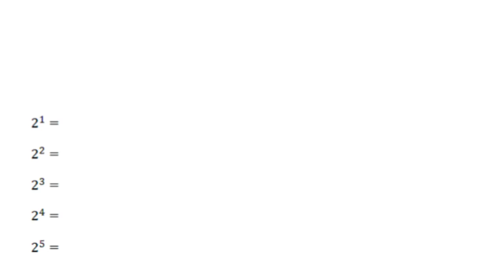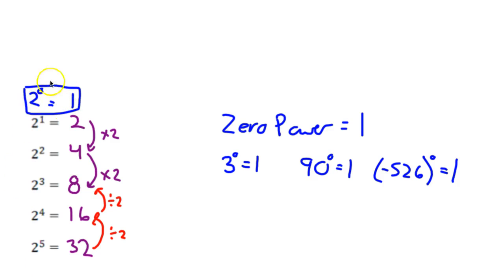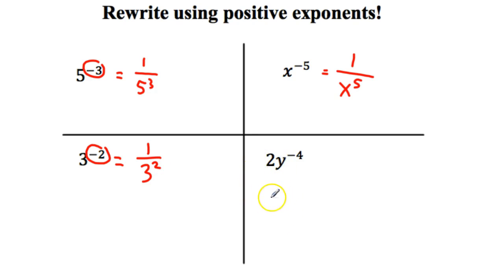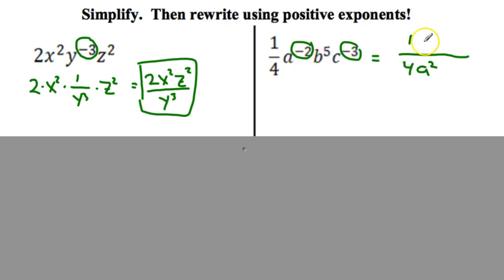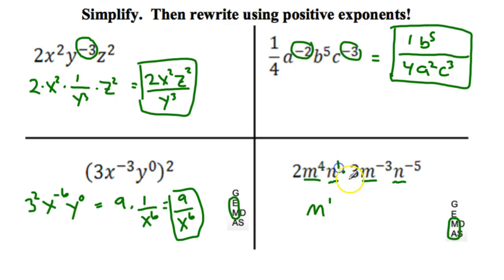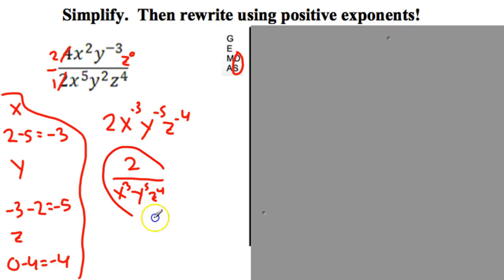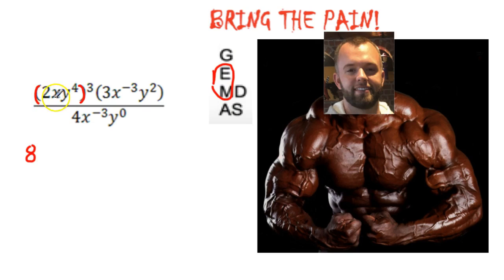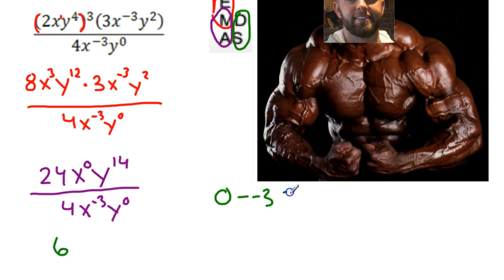7.3 Zero and Negative Exponents